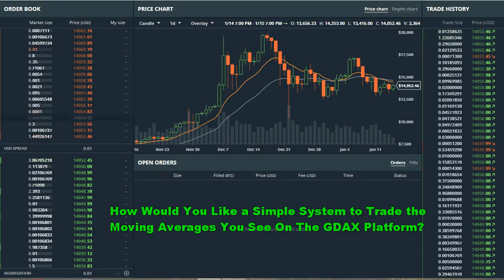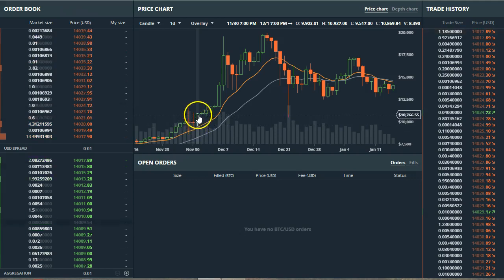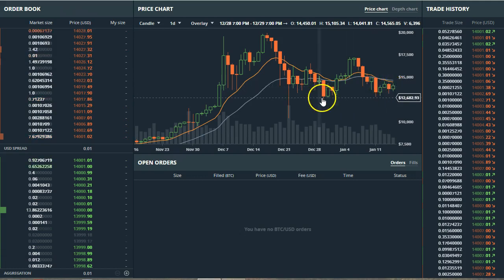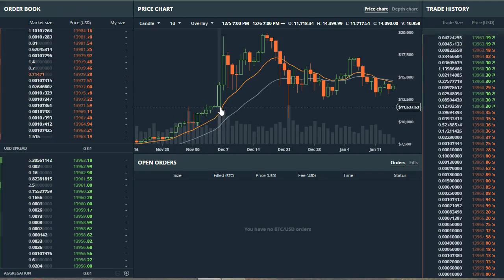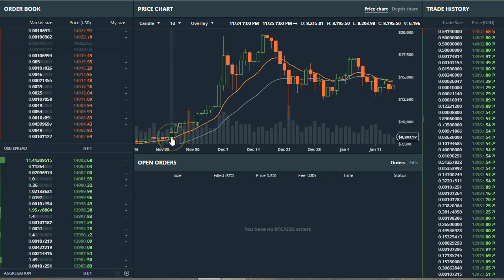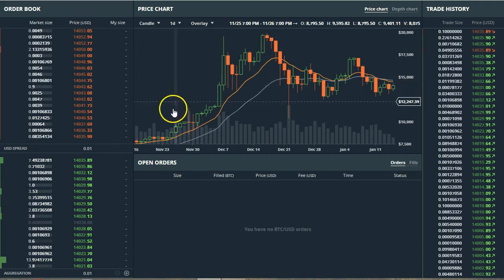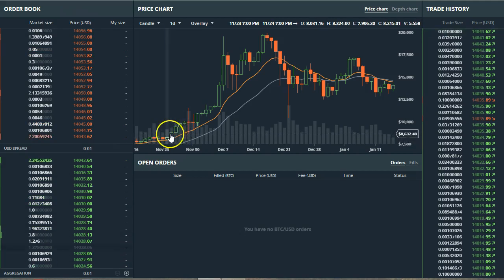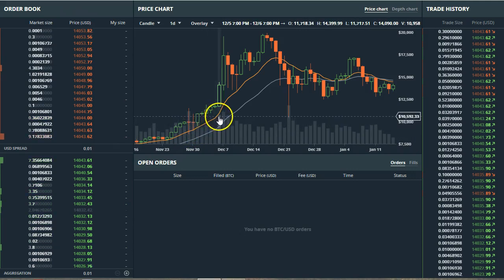6 Simple Steps to Trade Cryptocurrency on GDAX (Tutorial) Ethereum Prediction, Litecoin and Bitcoin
6 Simple Steps to Trade Cryptocurrency on GDAX (Tutorial) Ethereum Prediction, Litecoin and Bitcoin
These steps will help you with Ethereum Prediction as well as Litecoin and Bitcoin Prediction.
Have You wanted a simple system to use the 12EMA on the GDAX platform so that you can trade cryptocurrency on GDAX and help you with your Ethereum Forecast? Litecoin Forecast? Bitcoin Forecast?
GDAX trading is enhanced greatly by learning how to use the moving averages offered on the platform.

1.  Look for higher highs/ higher lows on GDAX
2.  Use 12 EMA to identify trends
3.  See how to find "Value" on the GDAX platform when trading crypto
4.  Look for Candlestick patterns
5.  Enter at the right place
6.  Use the 12  EMA on GDAX to set stop loss.

Ethereum Forecast, BTC Chart, Ethereum Prediction, Litecoin Prediction, Ethereum Price to USD, ETH Exchange, BTC News Today
Eth to USD, Ethereum Trends,